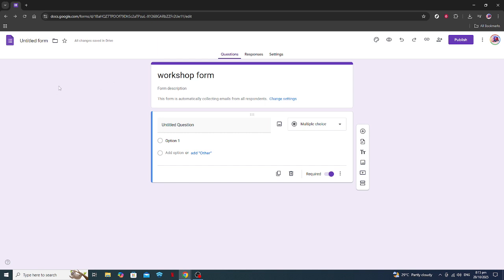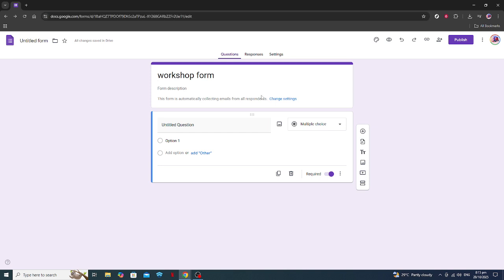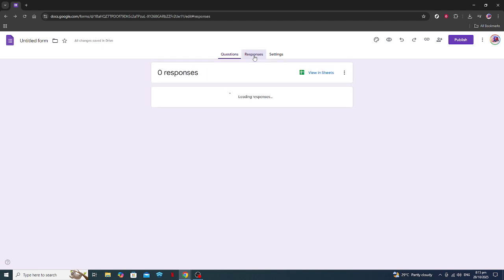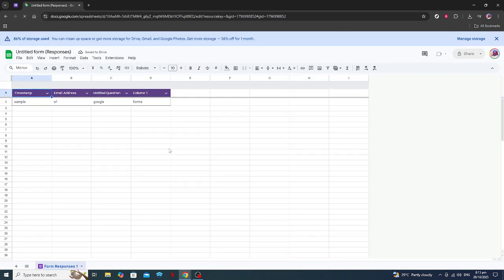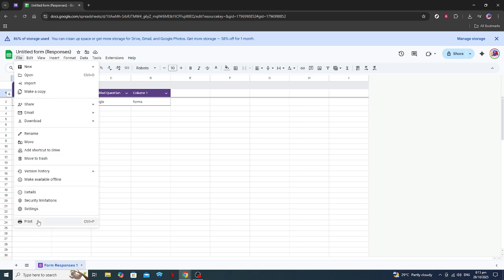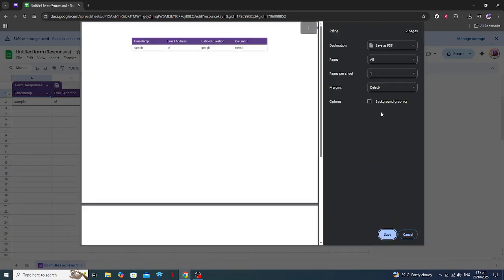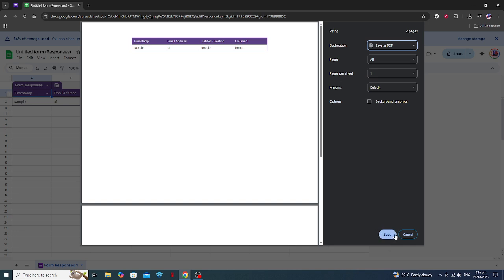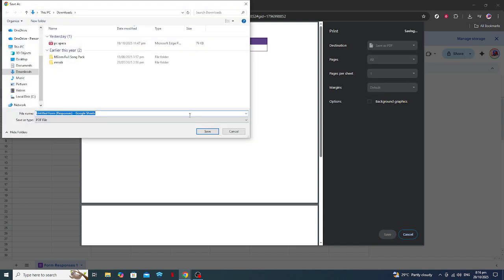How To Create PDF From Google Forms [2025 Guide]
In today's video we cover: create PDF, Google Forms, PDF from Google Forms, how to create PDF, convert Google Forms, PDF tutorial, Google Forms tips, forms to PDF, document conversion, online forms, create documents, Google Drive, Google Docs, PDF editing, form responses, digital forms, easy PDF creation, workflow automation, PDF download